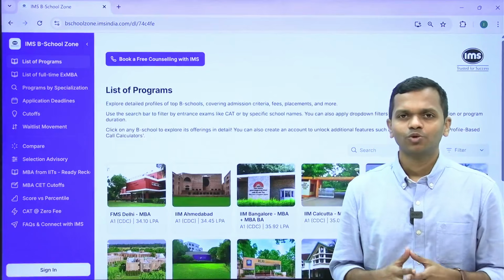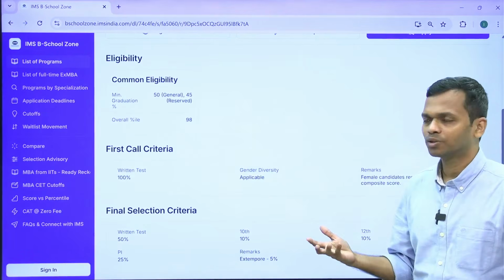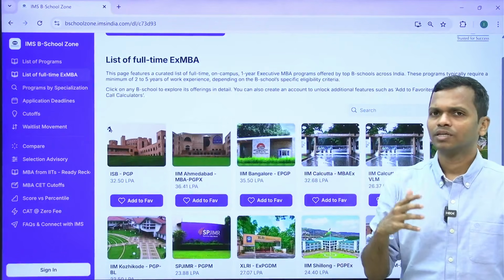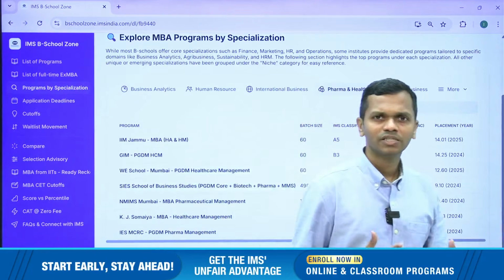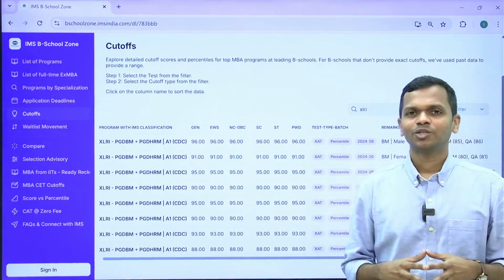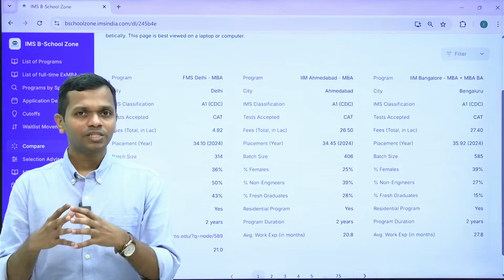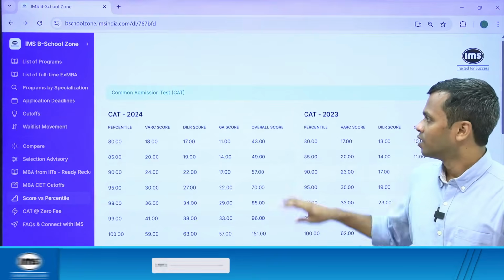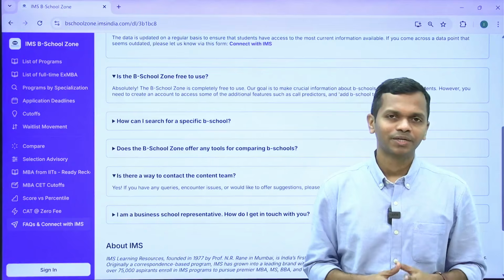IMS B-school Zone: Complete Walkthrough | Prasad Sawant